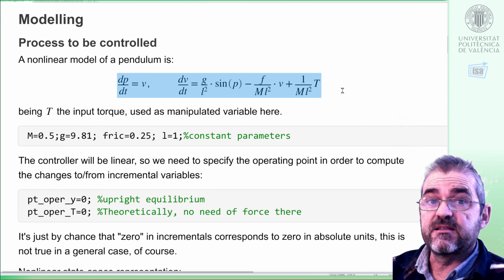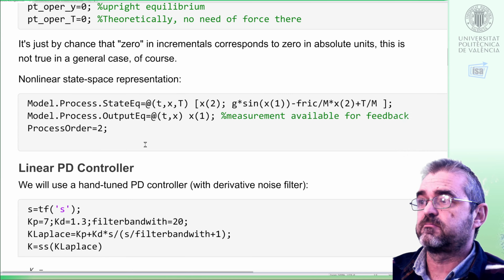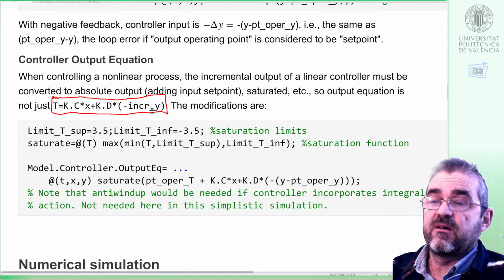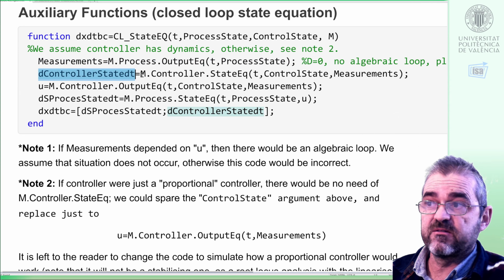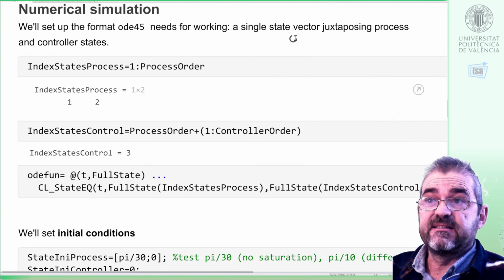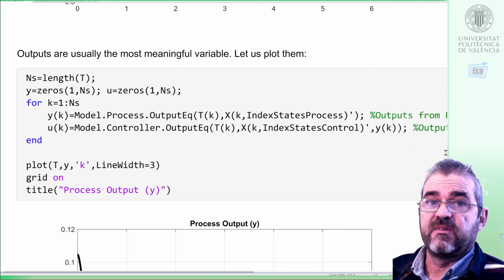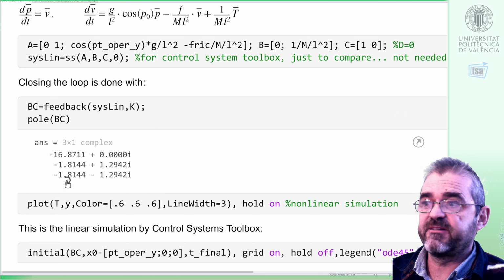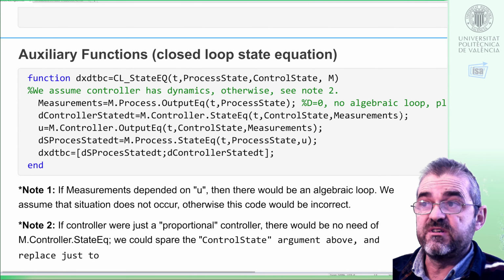**Simulation closed-loop system (ode45): inverted pendulum PD control NO Simulink [moved, see descr]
Changes are minor, if any, so you can watch this one.
I'll keep the version here online for the moment being, but it may be deleted in the future.

This video presents code to compute the state derivatives in a closed-loop block diagram, without
the use of Simulink's GUI, just with ordinary Matlab code.
The closed-loop state is actually the vertical stacking of process and controller states.
First, we obtain state-space representations of both the controlled process (a pendulum in its upright unstable equilibrium) and the controller (a linear PD with noise filter).

Last, the above open-loop state and output equations are used in a function which computes the time derivative of both process and controller states.

With {ode45}, the resulting closed-loop system is simulated and compared with the linear simulation carried out with Control Systems Toolbox ({feedback} and {initial} commands).
A. Sala (UPV, Spain)